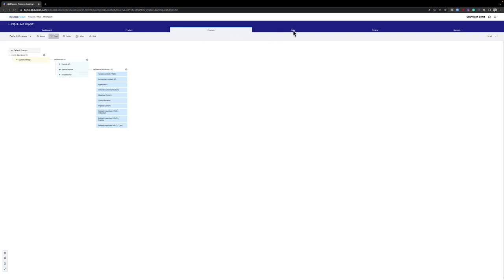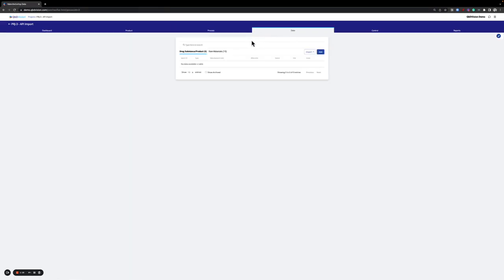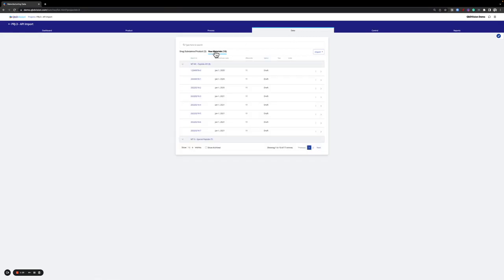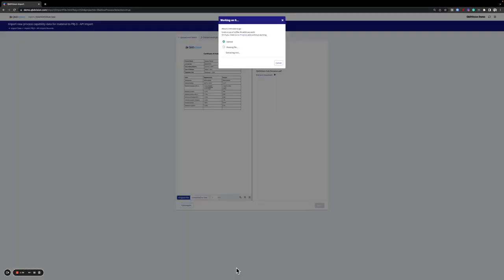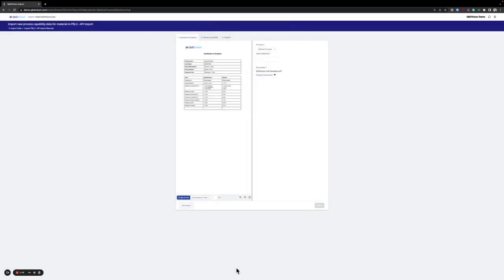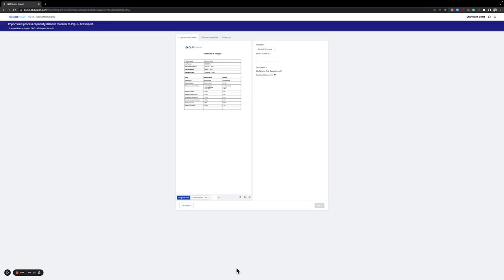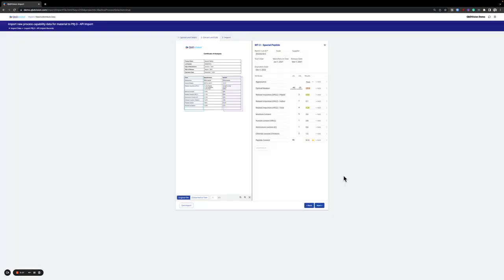Tutorial: Importing A CoA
We’ve made importing a Certificate of Analysis very simple, see how our system reads your data from a pdf making it instantly available for review and evaluation.